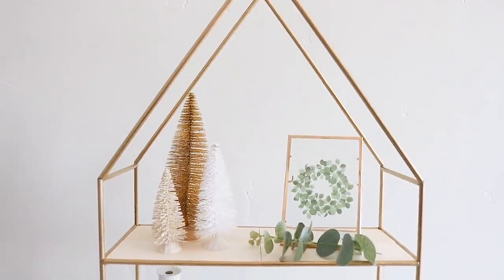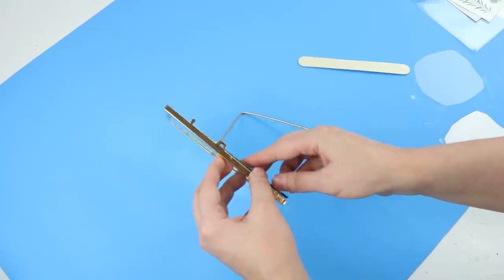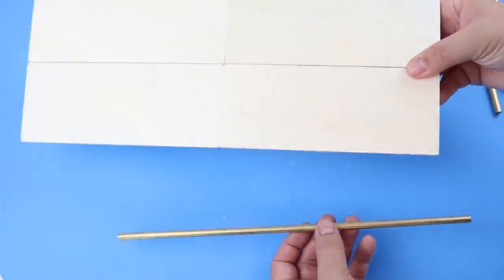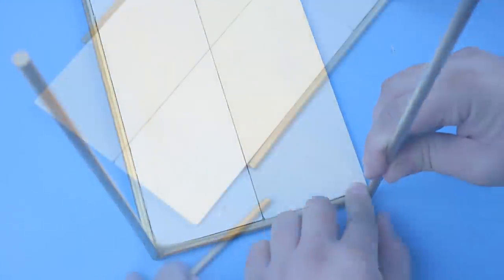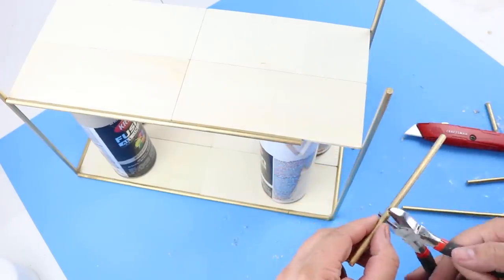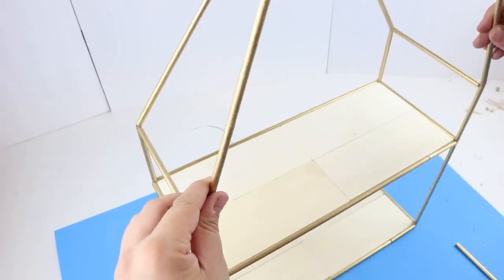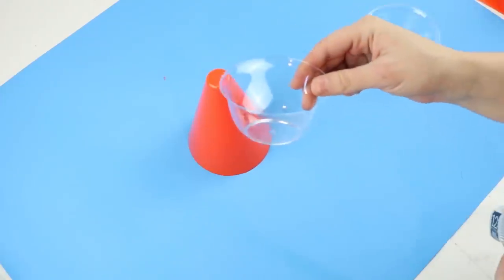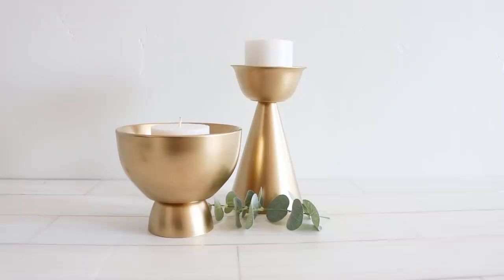DIY Room Decor! HIGH END Dollar Store DIYs | (Pottery Barn Inspired Dupe!)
Why spend more than you need to? Today we’ll show you how to recreate these $58 Pottery Barn candle holders for only $0.58! You can take simple Dollar Tree products and make incredibly high-end looking Christmas decorations for only a few dollars. Who doesn’t love beautiful decor for a fraction of the retail price? We’ll also show you how to create this stunning modern house shelf using Dollar Tree dowels and wood planks. Grab your hot glue and spray paint and let’s get started!

Happy Crafting!

Supplies

Picture Frame:
Dollar Tree Picture Frame
Dollar Tree Rub On Sticker

House Shelf:
Dollar Tree Wood Planks - 8 (2 Packs)
Dollar Tree Wood Dowels - 12” (2 Packs)
Rustoleum Spray Paint - Gold

Social Media
- DIY Group! Come join us!

Favorite Products
Unfinished Wood Beads